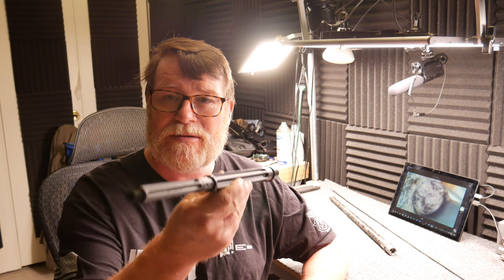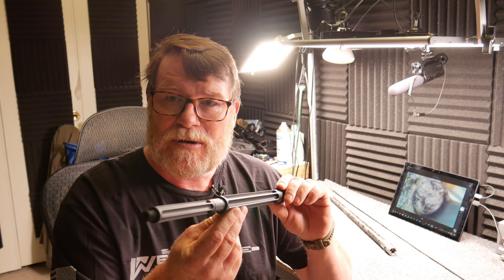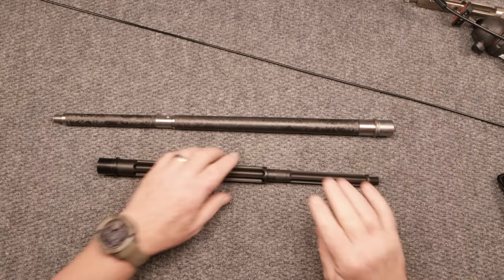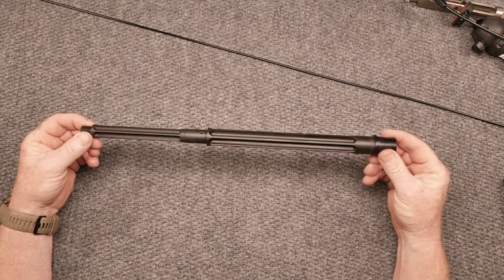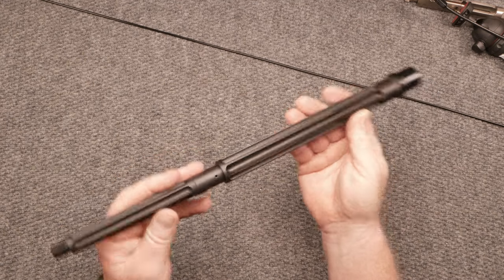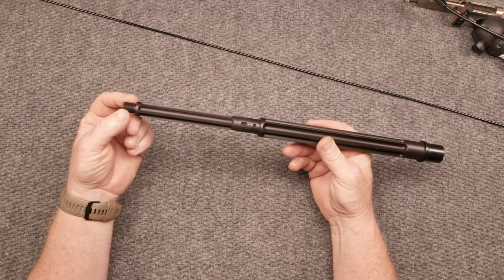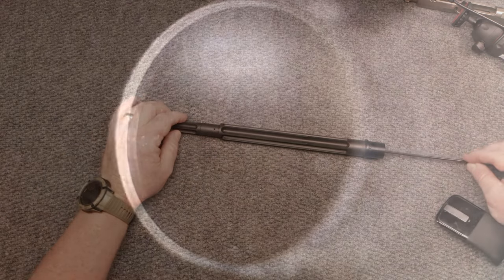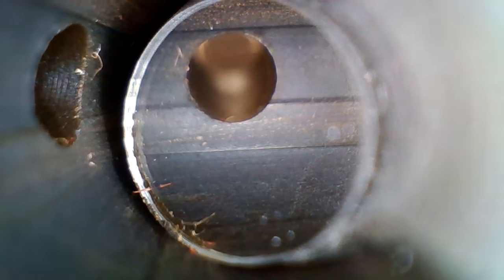X2 Dev Group Trident Barrel First Look Part One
X2 Dev Group Trident Barrel first look, Bore Scope and impressions.  Next up will be fitting and accurizing.  We will take to the field to check for consistency, point of impact, and heat drift.  This will be fun!

Disaster Pastor
justhelpone.net